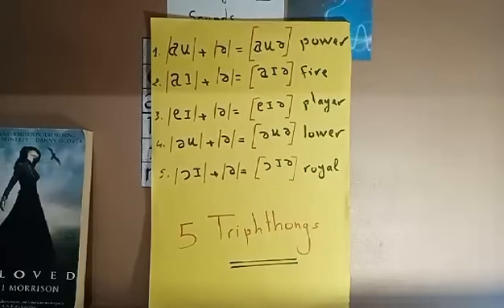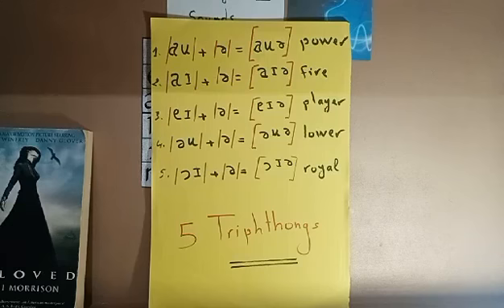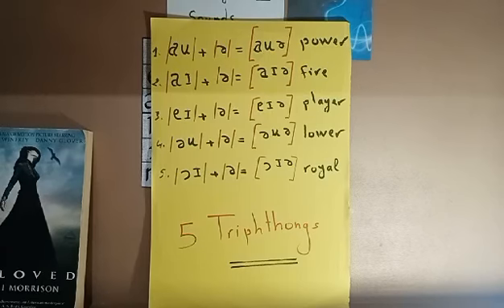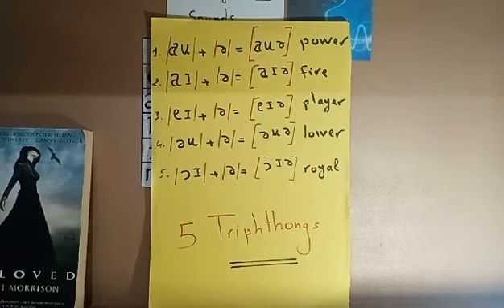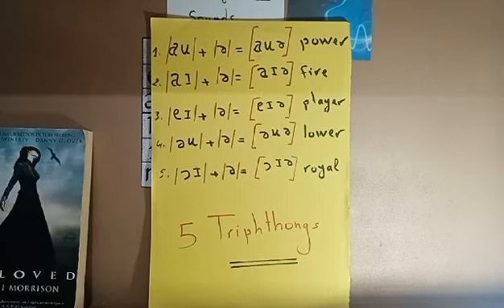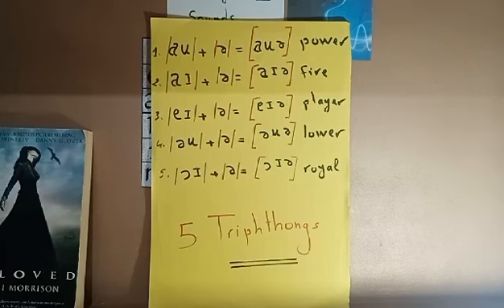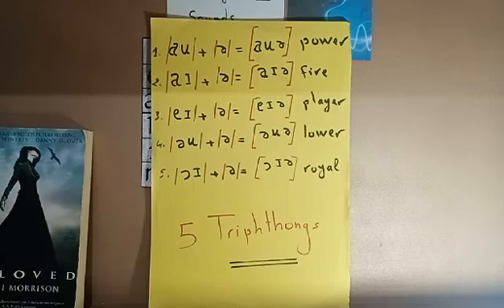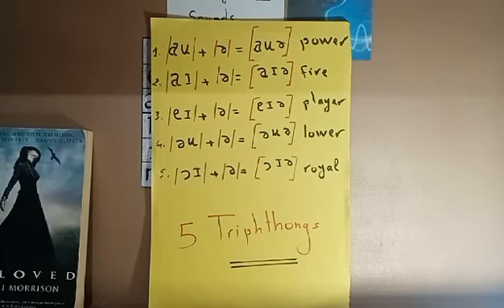شرح نطق لأكثر الاصوات تعقيدا في اللغة الانقليزية Triphthongs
English comprises 5 triphthongs, a triphthong is a glide from one vowel to a second then to a third, all uttered rapidly and without interruption